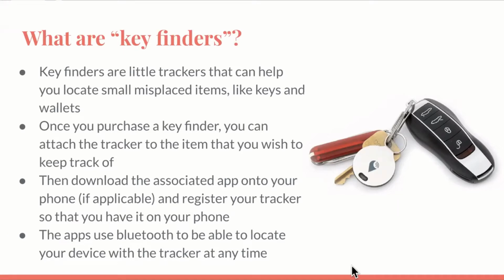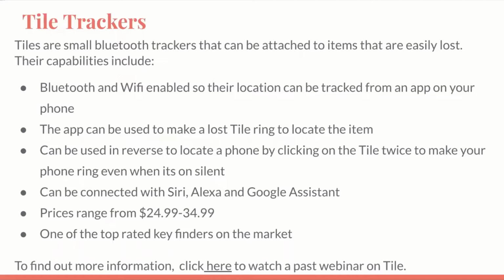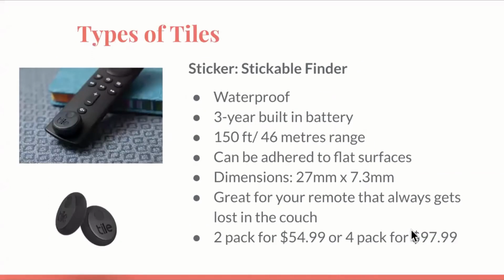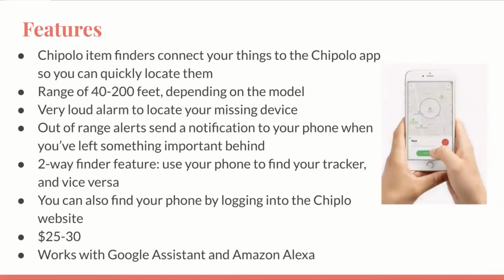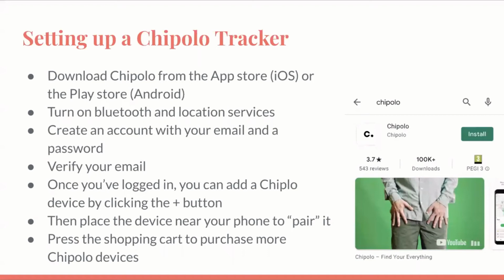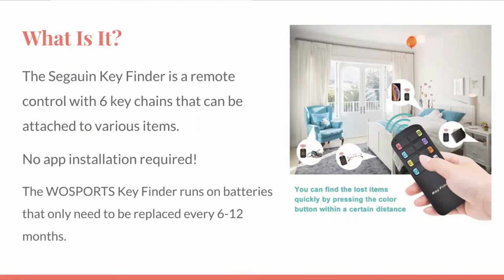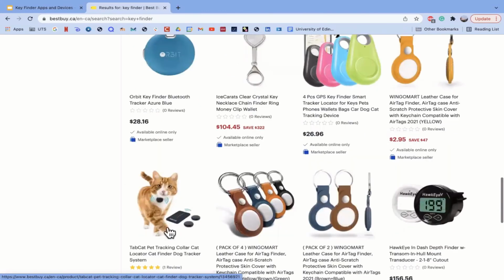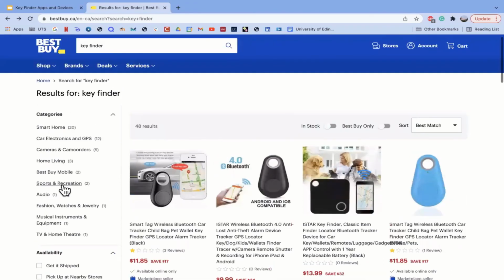Key Finder Devices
During this Cyber-Seniors webinar, our teen tech mentors cover a few different tracker devices and apps for when you misplace your keys or other important objects.